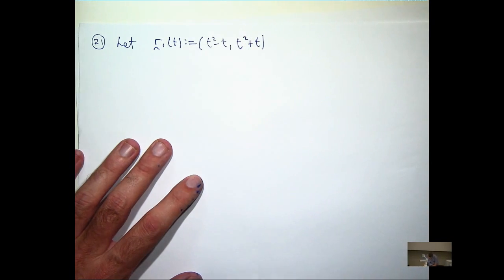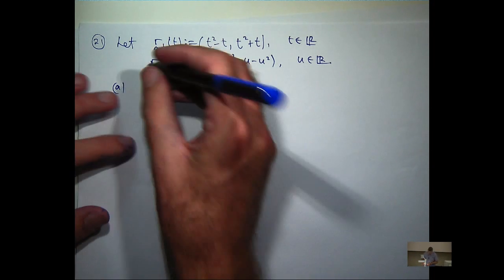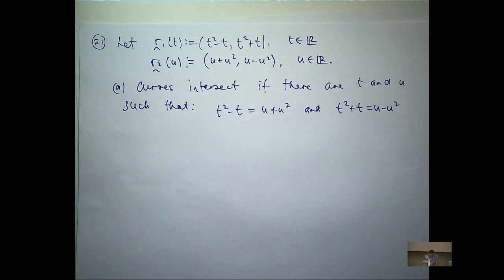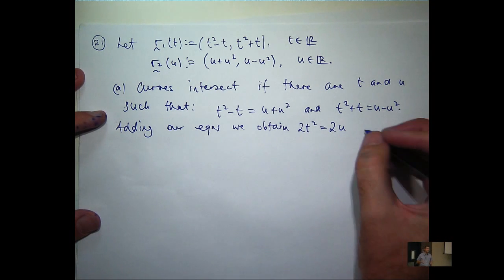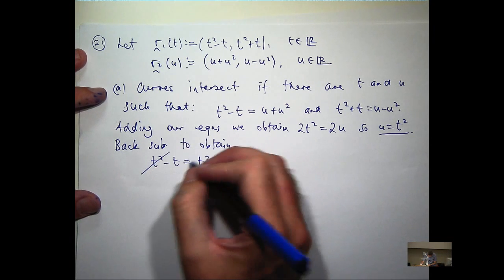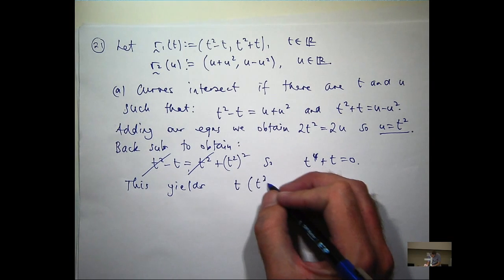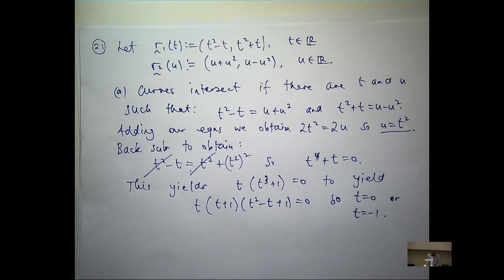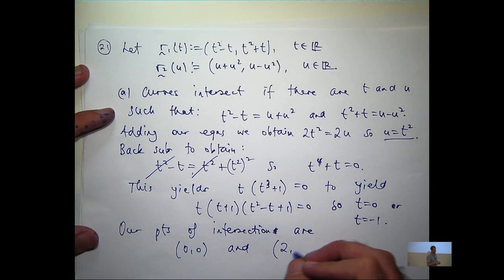Intersection of vector functions example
How to see if the curves of two vector valued functions of one variable intersect.